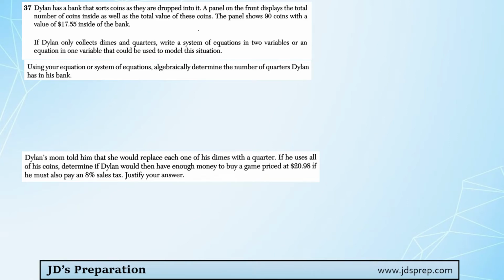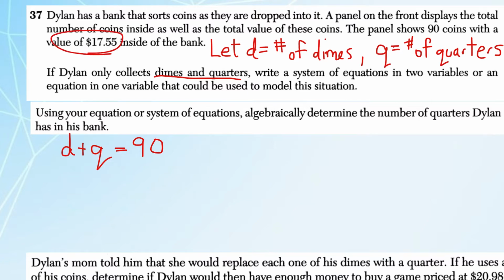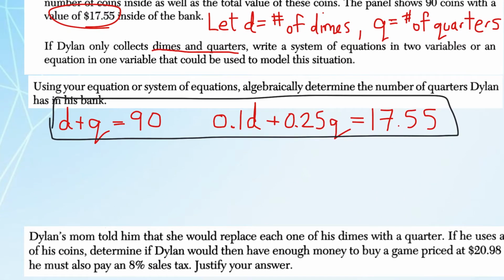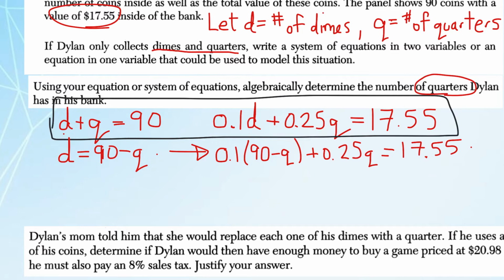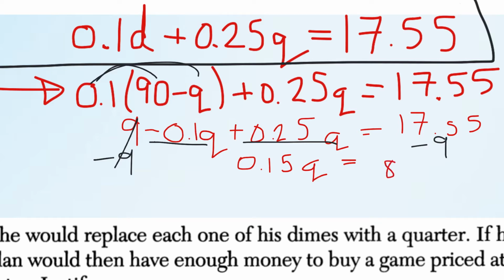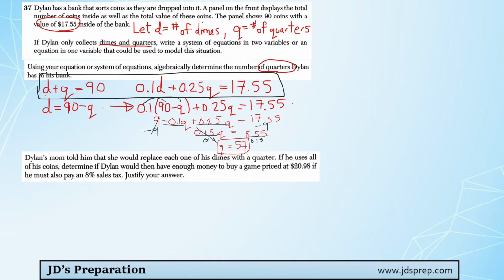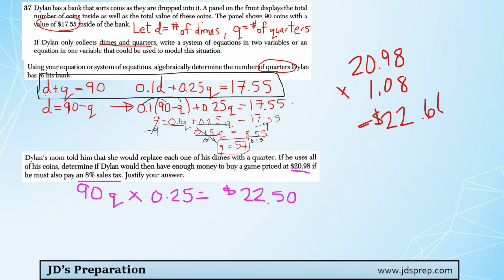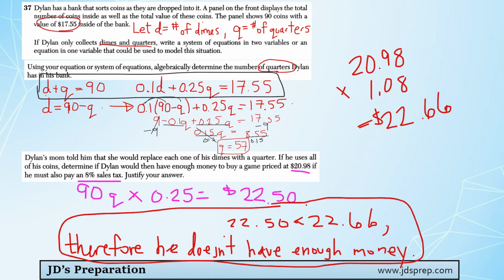Alg 06 2018 37